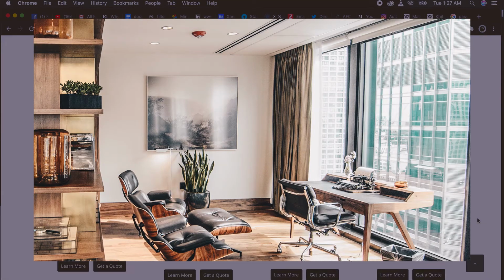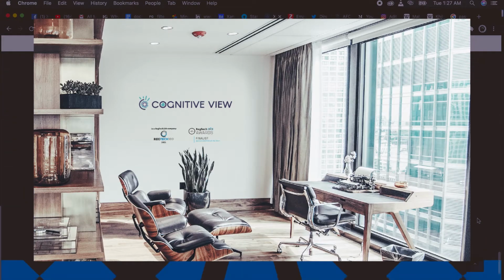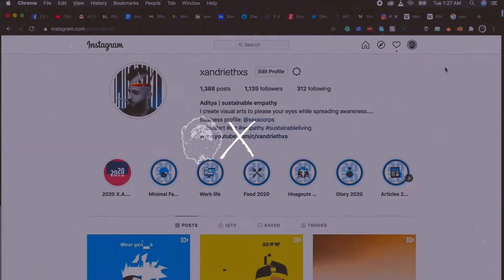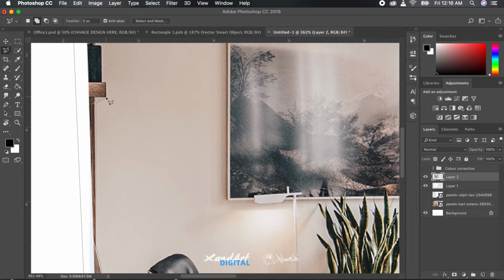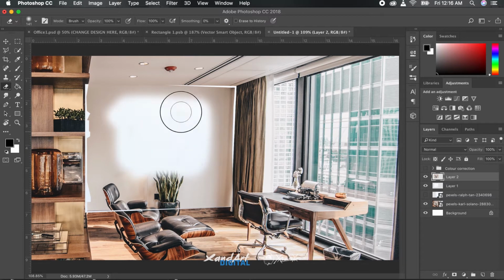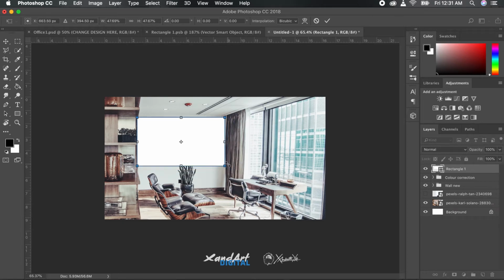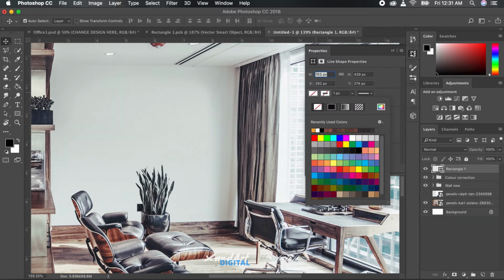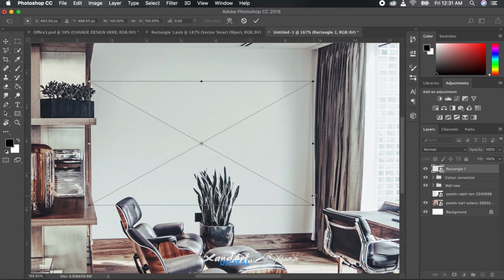How to clear out and modify a wall in Adobe Photoshop complete graphic tutorial | XandArtDigital 25